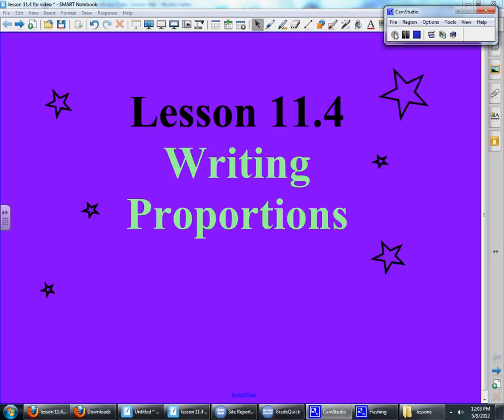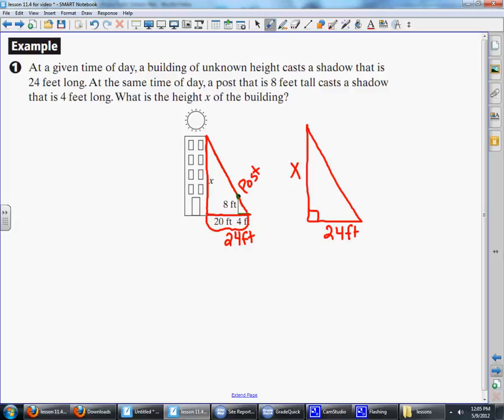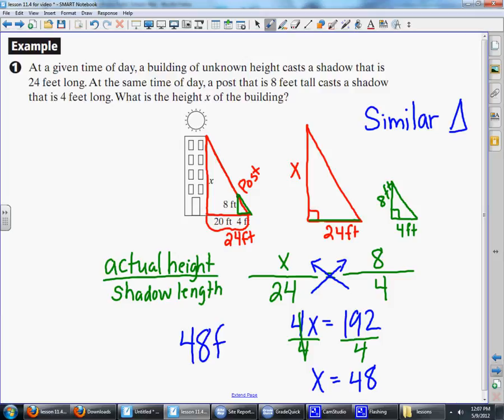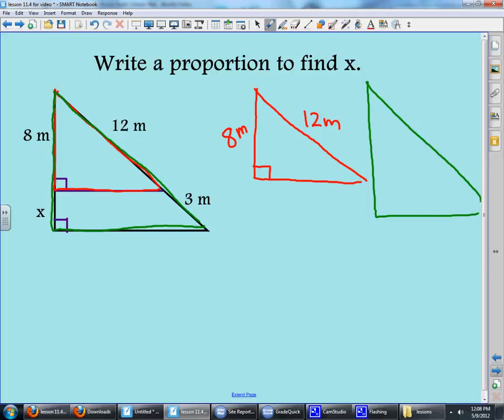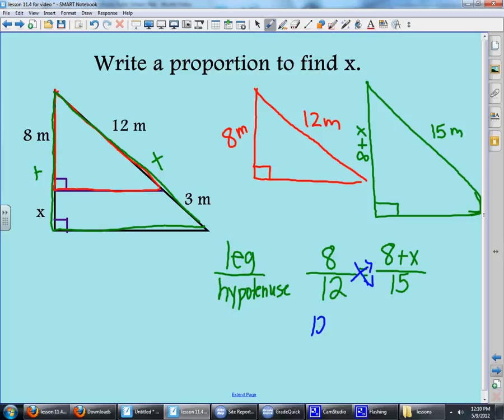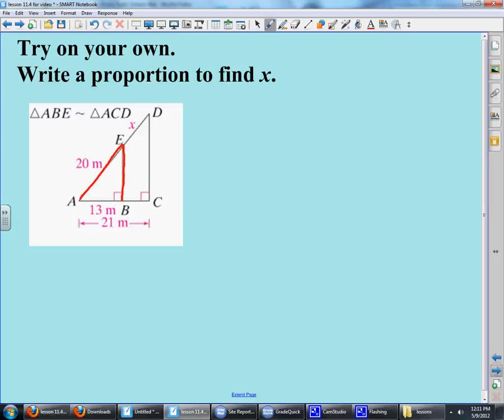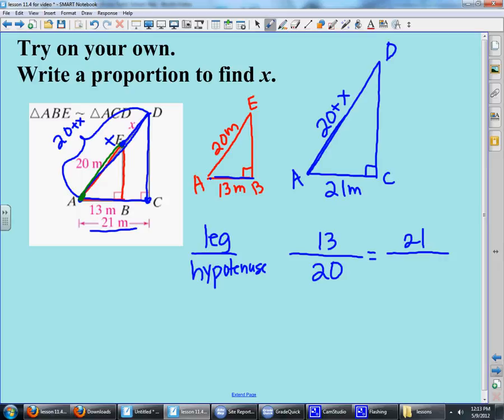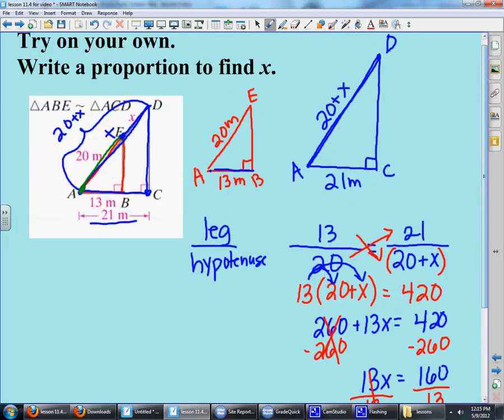lesson 11 4 proportions